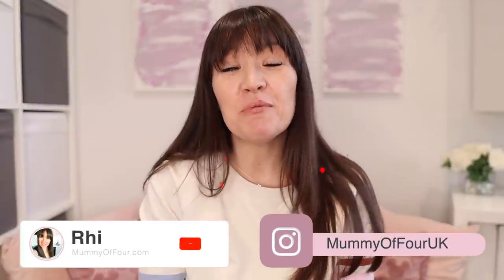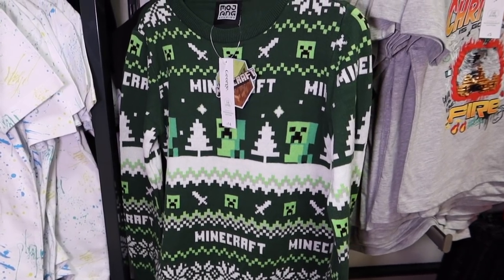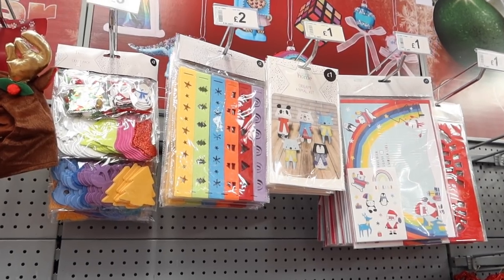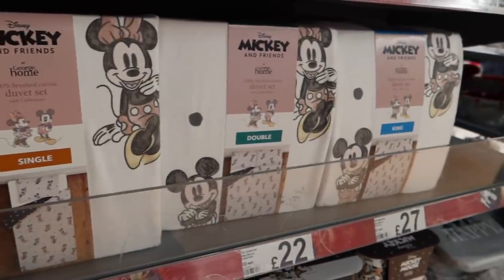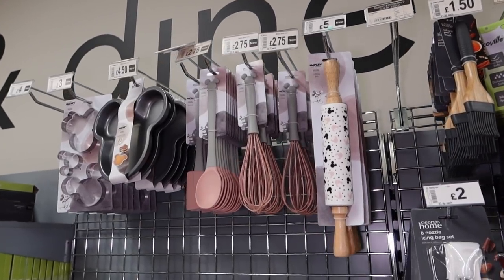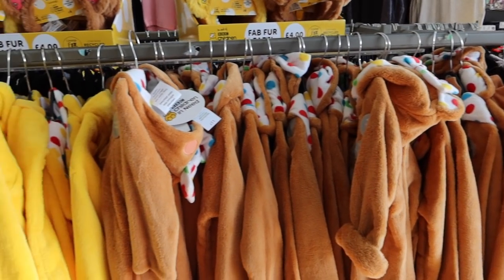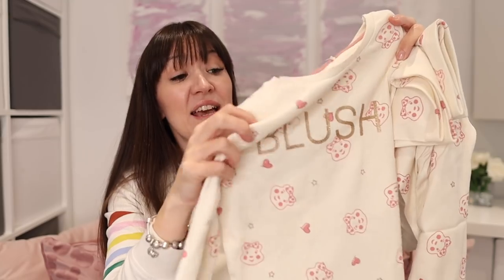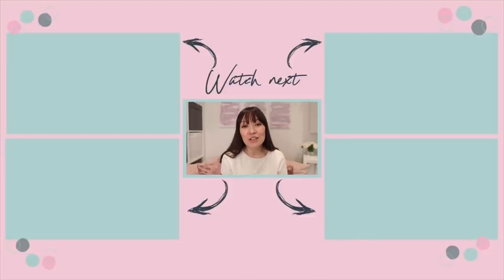Christmas Shop With Me & Haul 2021 | ASDA George | Pudsey Bear Children In Need | Mummy Of Four UK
Come Christmas shopping with me in George at ASDA! Let's take a look at ASDA's Christmas homeware, clothing, gifts and decorations. I was really impressed by the Disney range of Christmas items in George.